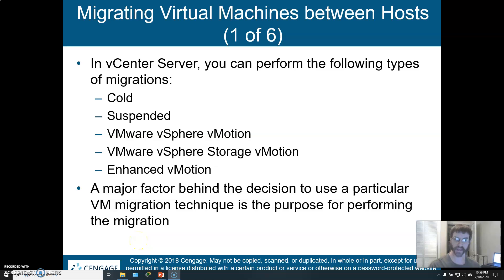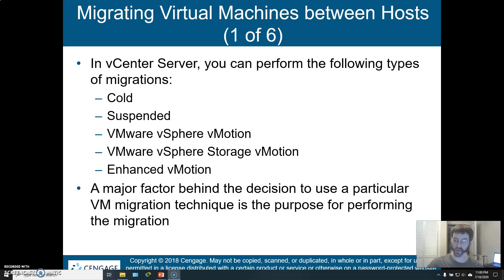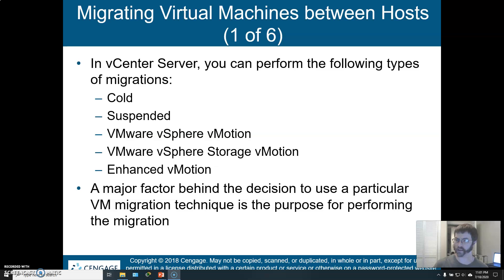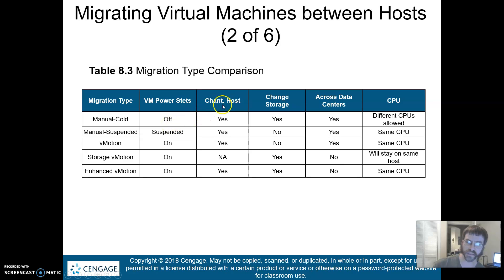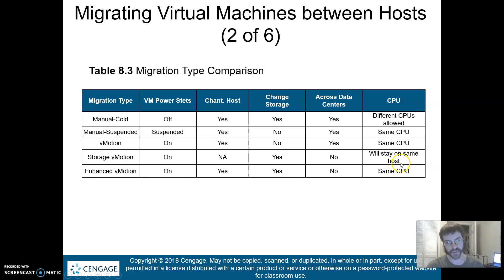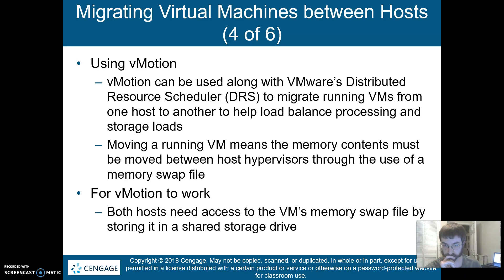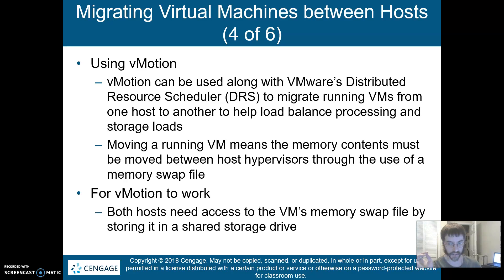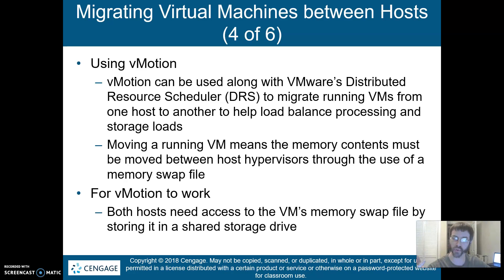Virtualization Chapter 8: Migrating Virtual Machines Between Hosts